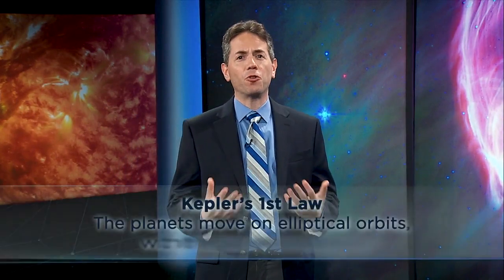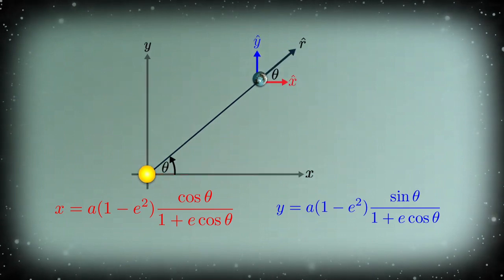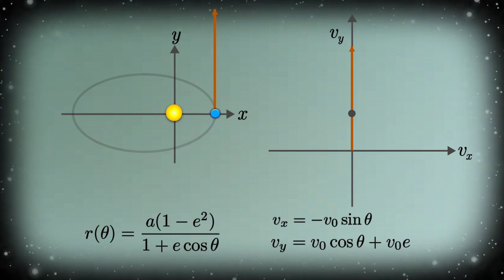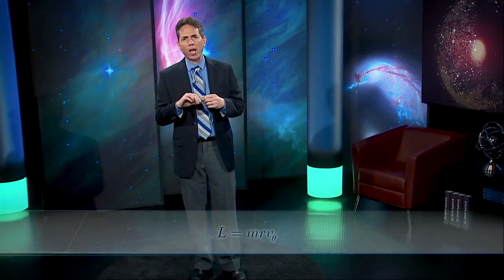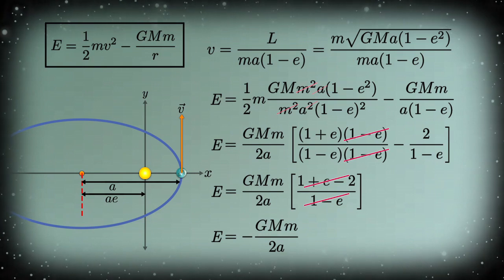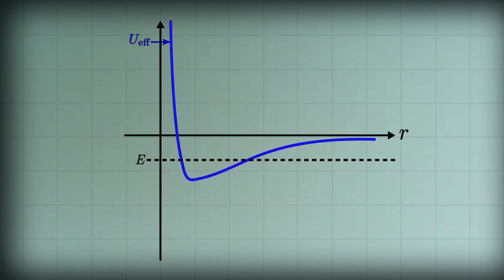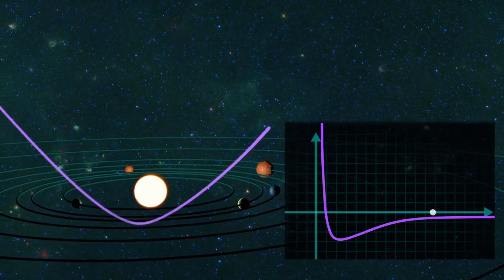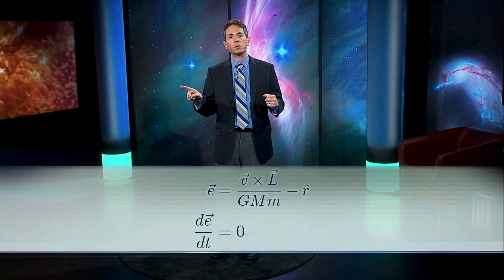Introduction to Astrophysics | Lecture 05 "Newton’s Hardest Problem" - Dark Matter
Continue your exploration of motion by discovering the law of gravity just as Newton might have—by analyzing Kepler’s laws with the aid of calculus (which Newton invented for the purpose). Look at a graphical method for understanding orbits, and consider the conservation laws of angular momentum and energy in light of Emmy Noether’s theory that links conservation laws and symmetry.